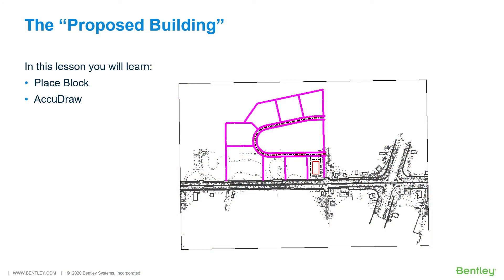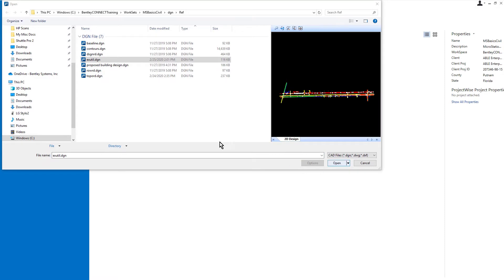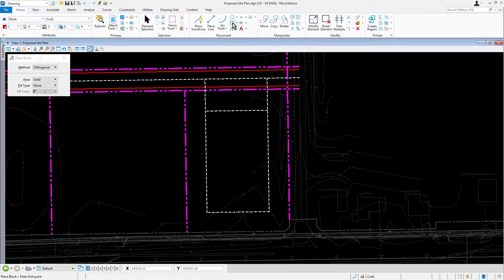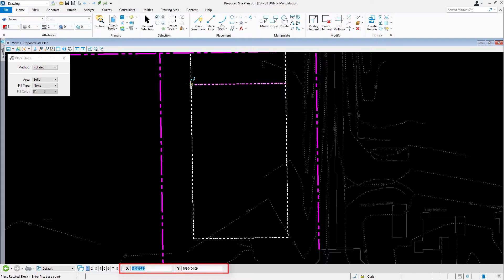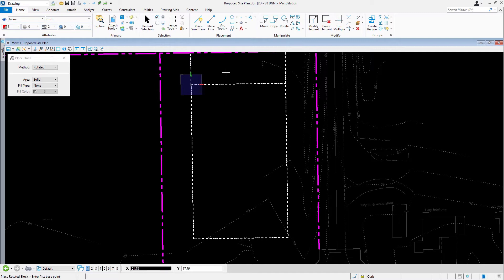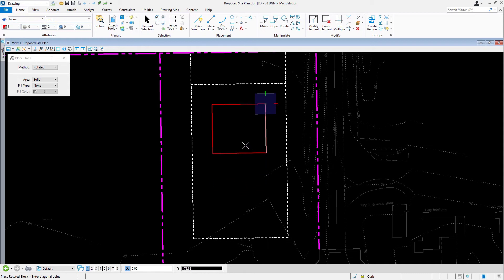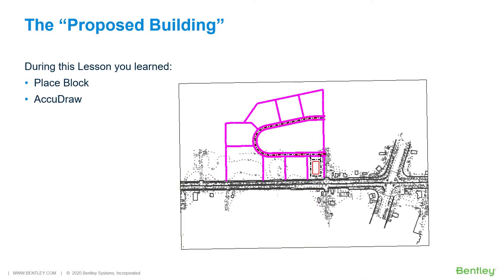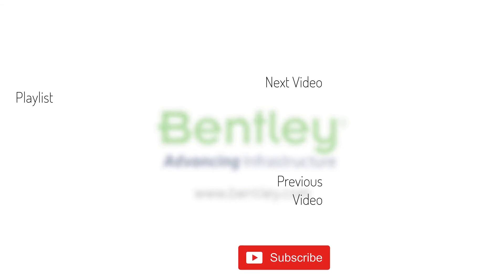Part 1: The Proposed Building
Development of the site design project continues. The location of the proposed building on the site needs to be determined so that the design of the parking lot and sidewalk layouts can proceed. In this video you will draw the building pad on the proposed site plan.